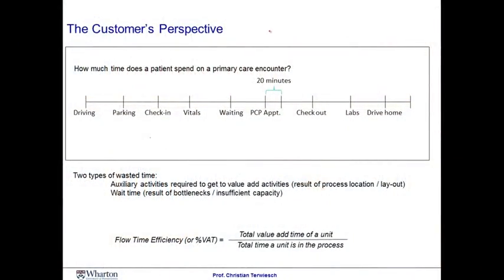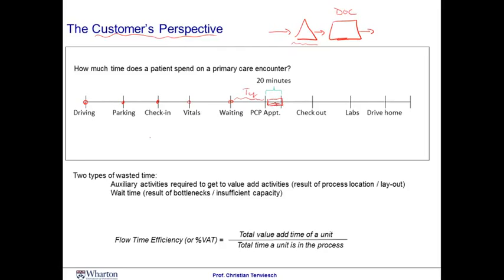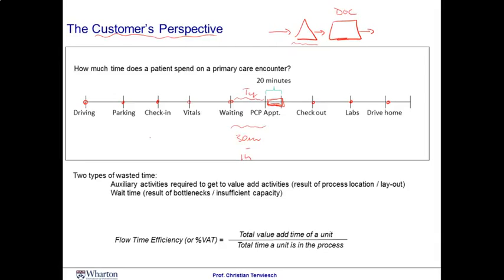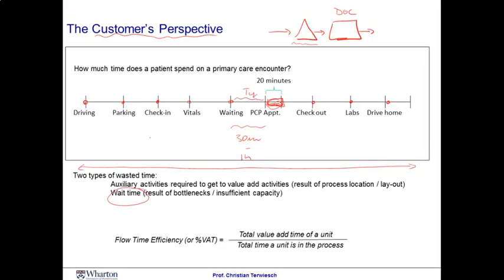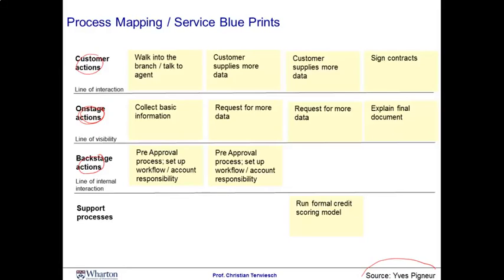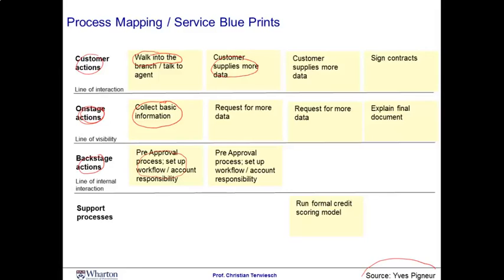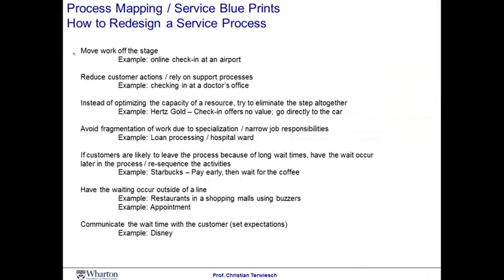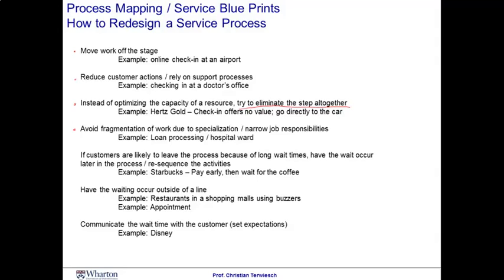7 6 Module 4 Session 6 Video